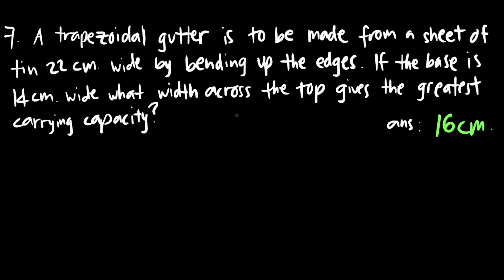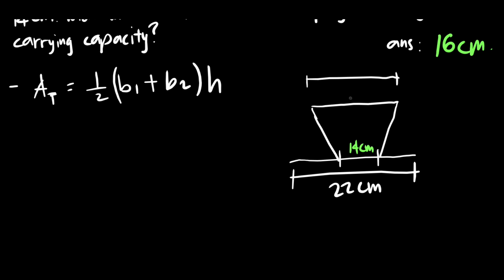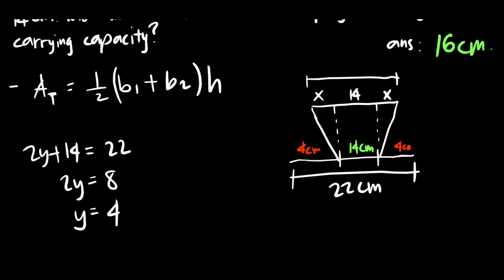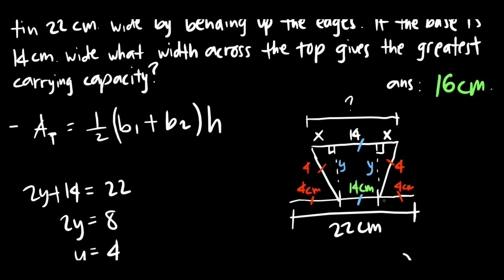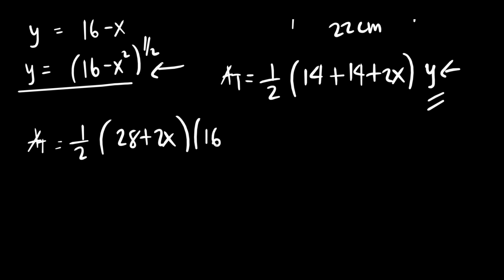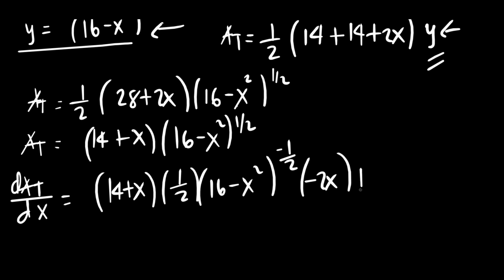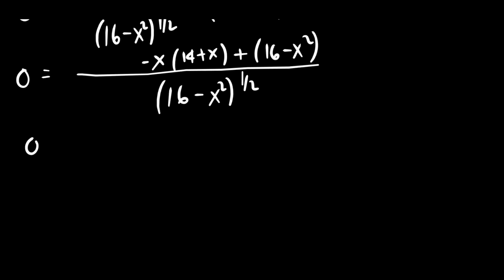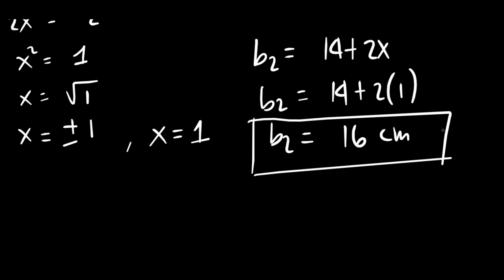Maxima Minima Part 4 Differential Calculus Feliciano and Uy Exercise 3.6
This video contains a step-by-step solution on how to solve maxima minima related problems.